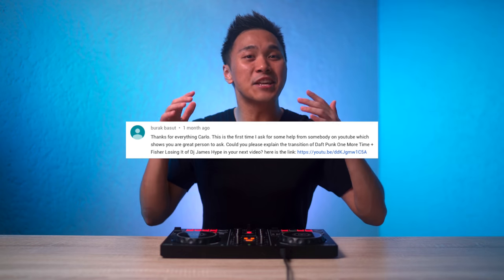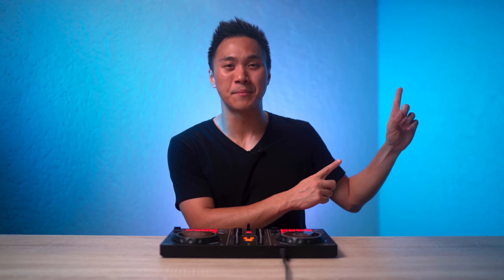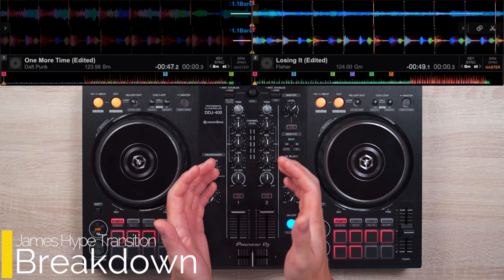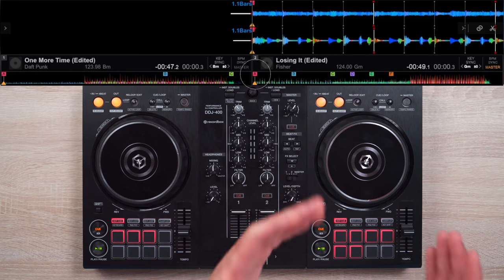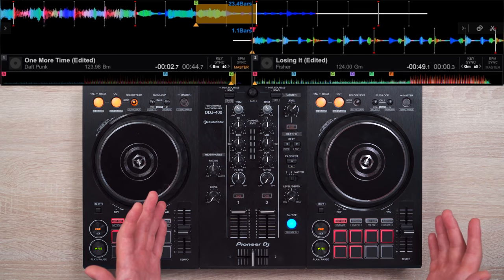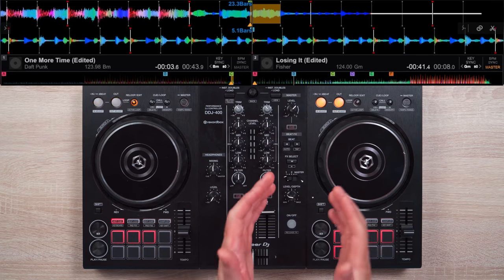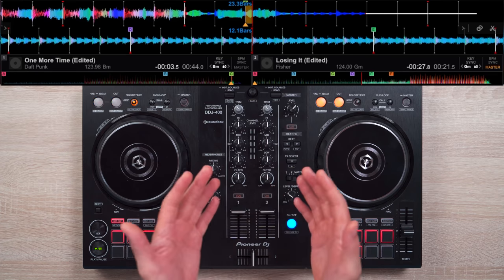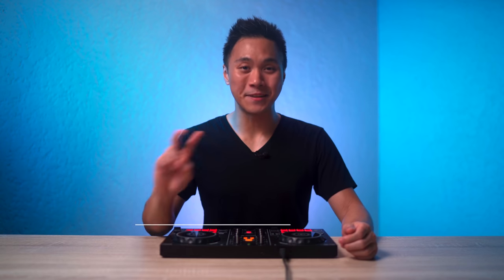Breaking down one of the BEST DJ TRANSITIONS!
🎹 Get Mixed in Key 11 at a Huge Discount!

⭐️Be a Member and Download ALL My DJ Edits for Free!

►SCRIPT

Anyway the first thing James does is play One More time by Daft Punk. As that song goes on, James, readies his second track “Losing it”, by cueing the beginning of its build up section which I’ve marked as Cue Point A, then turning it’s filter knob to the 7 o clock position, then activating an echo effect on it, at about the 9 o clock position, then finally bringing it’s volume fader all the way up.

Now, once One More time reaches it’s 32nd beat on it’s chorus (which I’ve marked as Cue Point B), it’s time then to get ready to make a 4 beat loop at this section here which I’ve marked as Cue Point C. This is the “Yeah” sample that we’re going to heavily manipulate.

So once we get to that section, it’ll be time then to make a 2 beat loop on that sample.

So now that we got that loop going, it’s time then to rapidly press the cue button on “Losing it”

And as we do that, at the same time, we’re going to gradually bring its Filter knob to the 9 o clock position.

And once we reach that position we’re going to press play on the track. Keep in mind that the echo effect is already activated at the 7 o’clock position.

Now as the song plays, we’re going to gradually bring “Losing its” filter knob to the 10 o clock position, and at the same time gradually increase it’s echo effect.

And we do all this increasing for about 16 beats, or until we reach cue point B, on the “losing it” track

Now once we reach that position, it’ll be time then to half our yeah sample from 2 beats to 1.

*Demo*

So for another 16 beats or until we reach cue Point C on Losing it, we’re going to crank the filter knob to the 12 o clock position, and its echo effect around the 10 o clock position.

And once we reach Cue Point C, we’re going to half our yeah sample again from 1 beat to 1/2, and then, we’re going to deactivate the echo effect going on on “losing it”, and activate an echo effect on the yeah sample with the same parameters we used on “losing it”.

Now, as the energy builds, make sure to keep your cool, because the next few steps are gonna be really quick.

So once we pass 8 beats on losing it, or once we reach cue point D on that track. We’re going to then half the yeah sample from 1/2 to 1/4.

And now we proceed to the part where we go crazy on the yeah sample.

So once we pass 4 beats, we’re going to turn the filter knob on the yeah sample to the 3 o’clock position, then back to the 12 o clock position.

And after another 4 beats or once we reach Cue Point E, that’ll be the part where we rhythmically play around with the volume fader of the yeah sample till we reach Cue Point F.

So that’ll be about 8 beats of volume fader moving from Cue Point E to F.

So once you reach this position which is Cue Point F, it’ll be time then, to rapidly press the play/pause button on the yeah sample for about 7 beats, then once we reach the 8th beat, do a quick back spin on the yeah sample to replicate the noise effect James did.